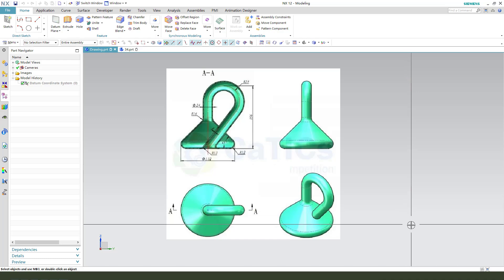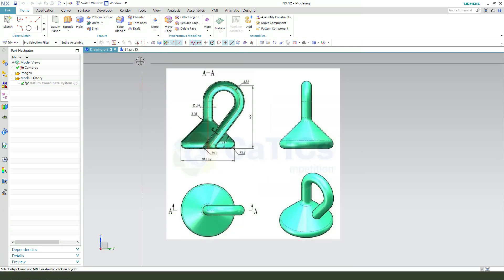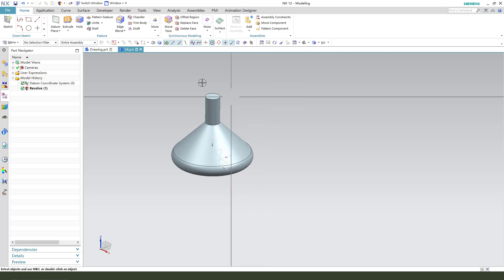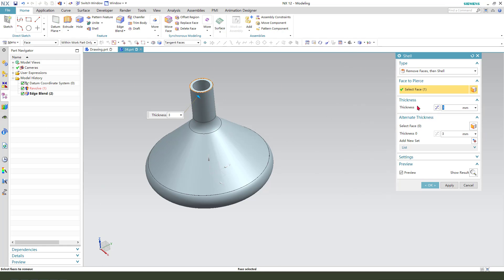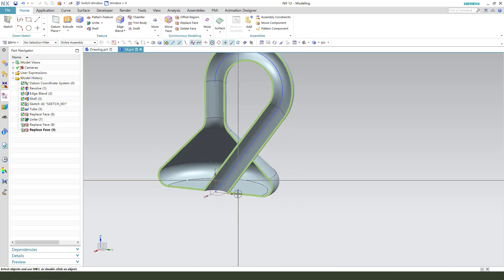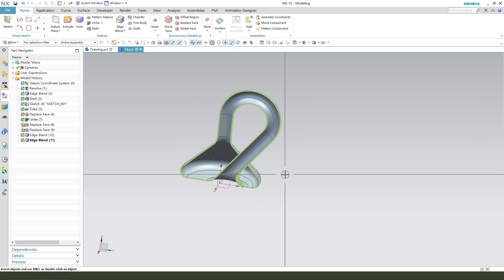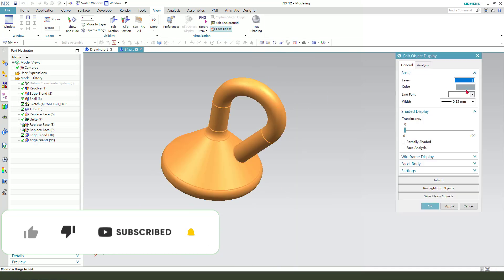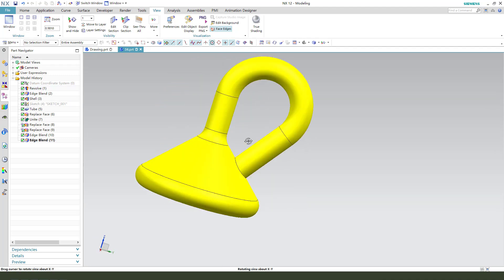Siemens NX Tutorial for beginners,basic model exercise -34